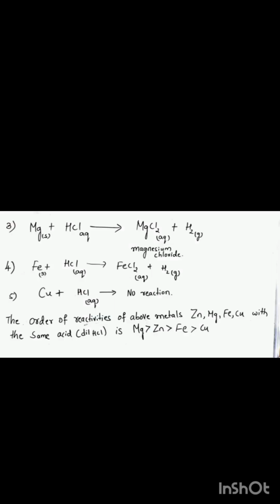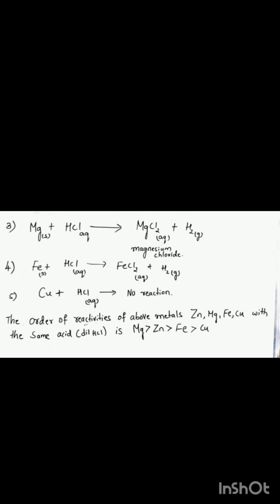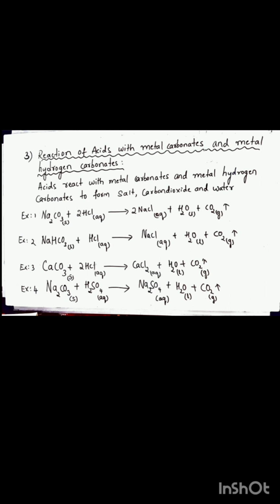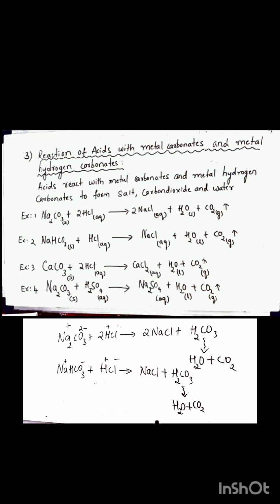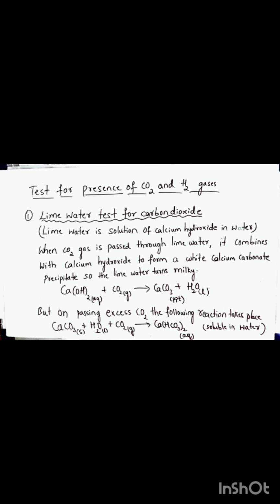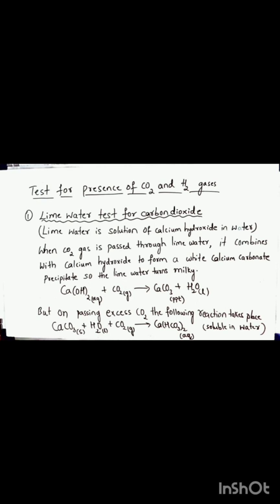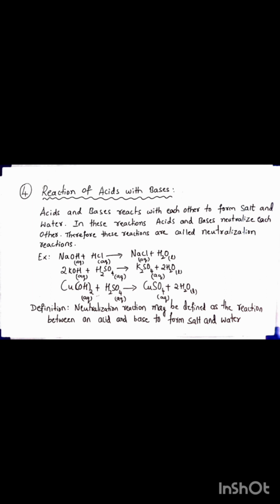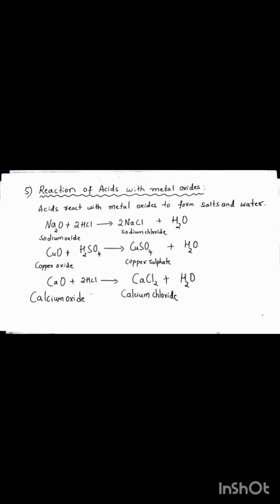Chemical properties of acids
chemical property of acids